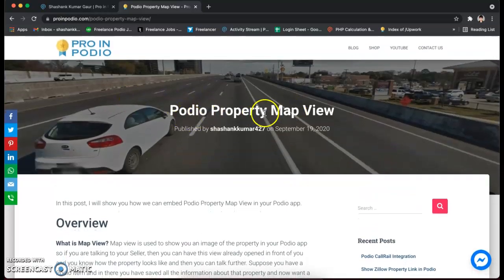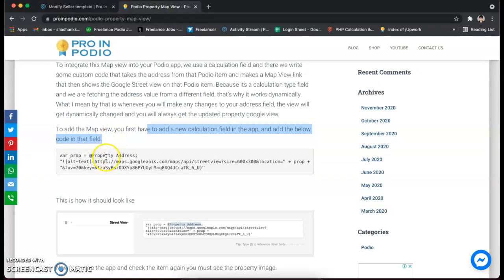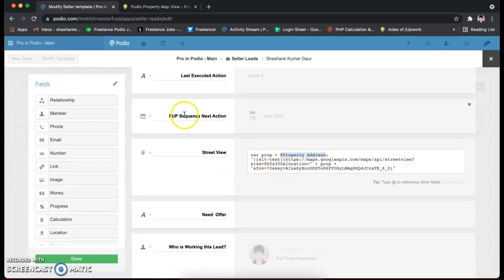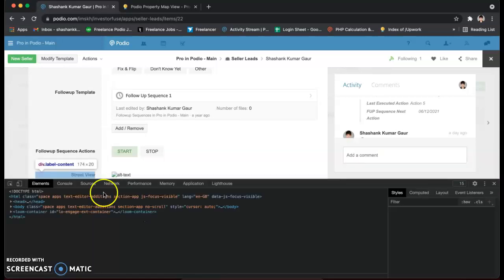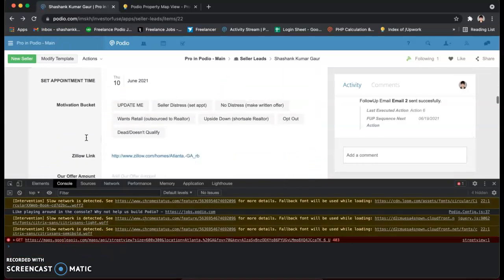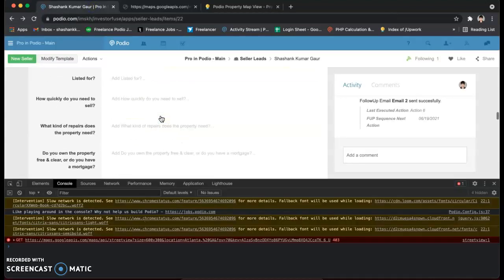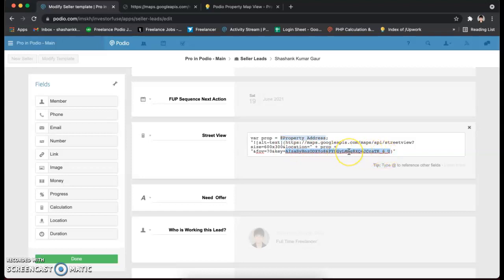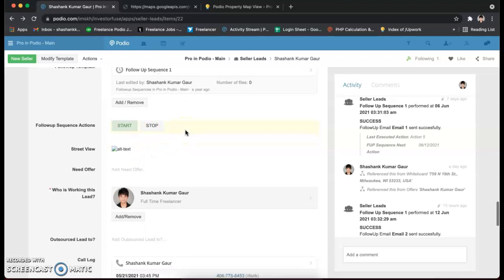How to Implement Google Street View in Podio | Code Discoveries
In this video, I'll show you how to integrate two powerful tools - Podio and Google Street View - to streamline your workspace and increase your productivity. By following my step-by-step guide, you'll learn
- How to embed Google Street View in your Podio App
- How to debug why Street View is not showing
- What needs to done in order to fix the error you are getting

Here is the Google Street View formula
var prop = @Property Address;

So why wait? Watch this video now and discover how Podio Google Street View integration can take your business to the next level!

SCHEDULE A MEETING NOW